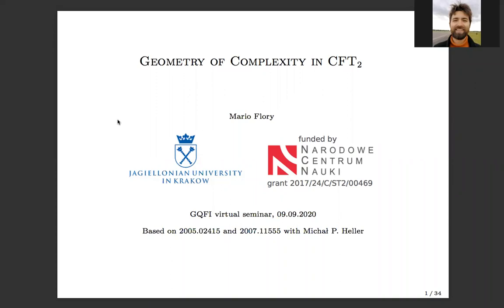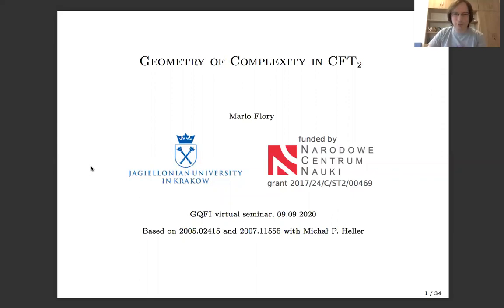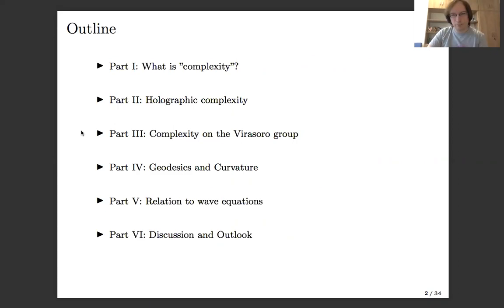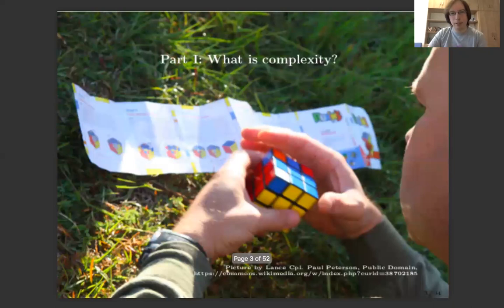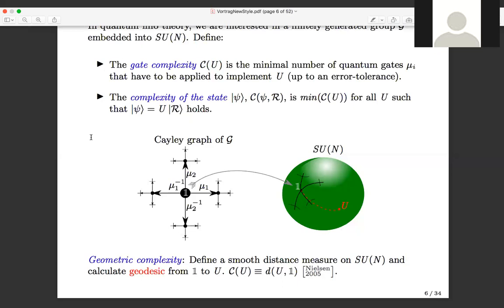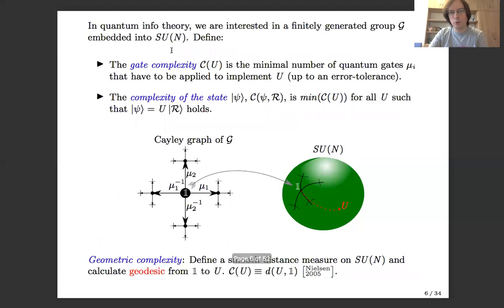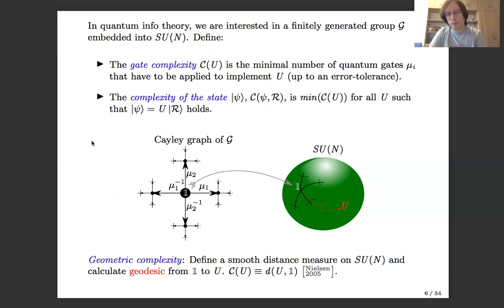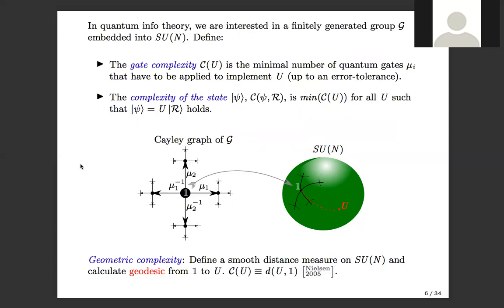GQFI-WST Seminar: Mario Flory "Geometry of Complexity in CFT2"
In this talk, Mario Flory (Jagiellonian University) studies circuit and state complexity in the universal setting of (1+1)-dimensional conformal field theory and unitary transformations generated by the stress-energy tensor. He provides a unifi​ed view of assigning a cost to circuits based on the Fubini-Study metric, iteratively solves the emerging integro-diff​erential equation for sample optimal circuits and discusses the sectional curvature of the underlying geometry. He also discusses the relation of his work to Euler-Arnold type equations such as the Korteweg-de Vries and Hunter-Saxton equations.

The Virtual Seminar Series “GQFI-Warsaw String Theory” (GQFI-WST) is a joint initiative between the strings/holography groups at the Albert Einstein Institute (AEI) in Potsdam and the University Warsaw. The calendar for upcoming GQFI-WST seminars can be found

This talk was recorded on September 09, 2020 at the Albert Einstein Institute in Potsdam-Golm.